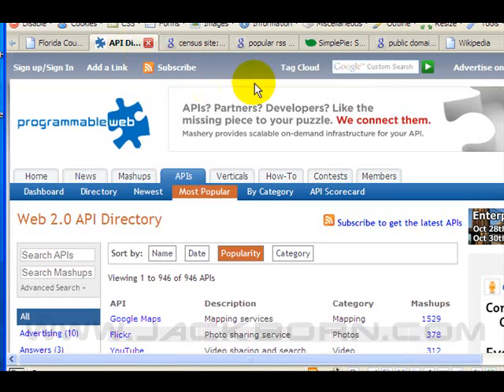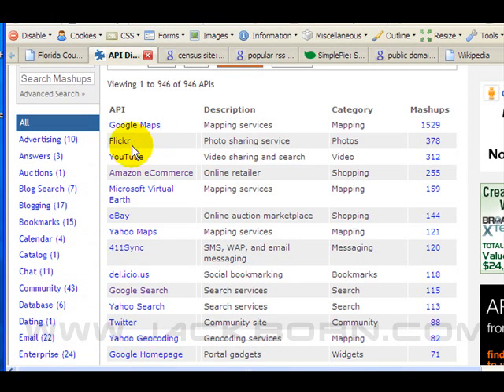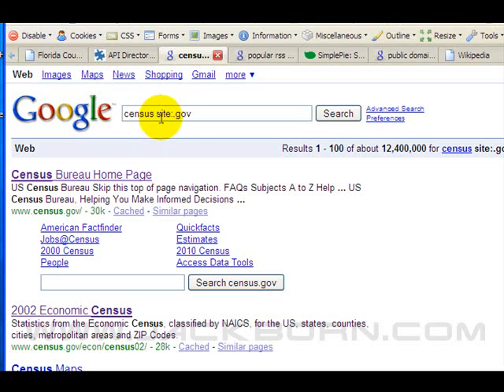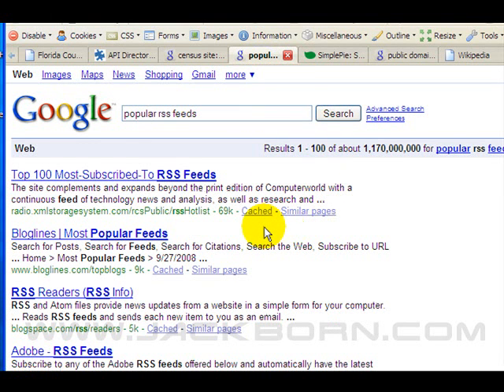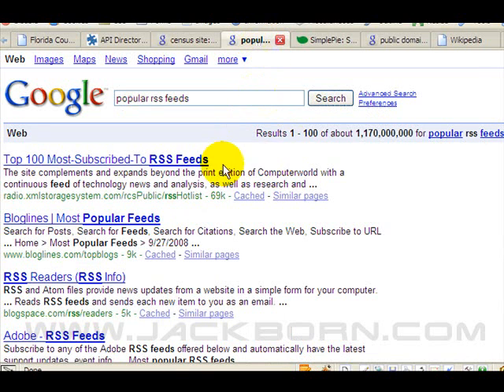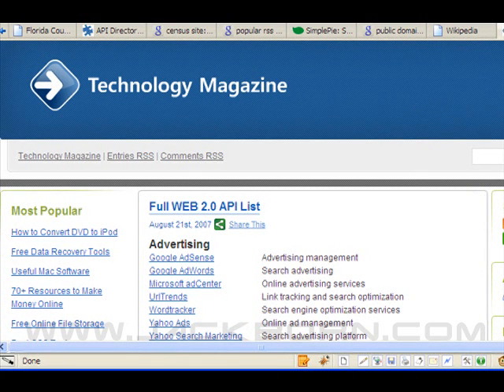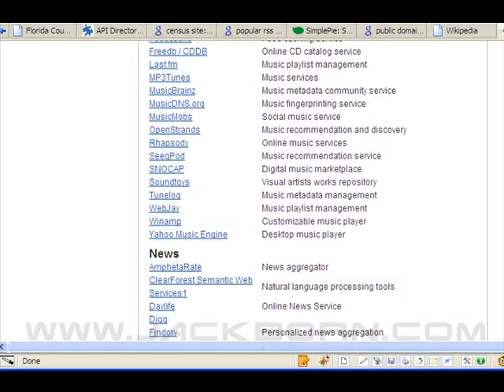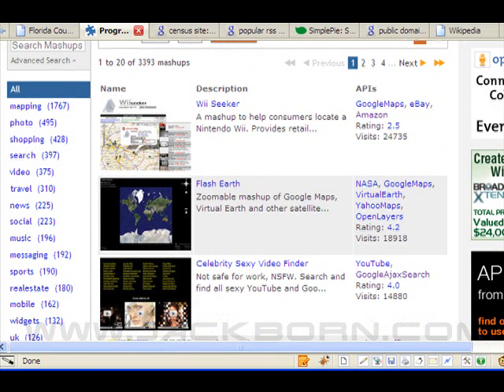How To Build AJAX Web applications (part 19) -apis public domain